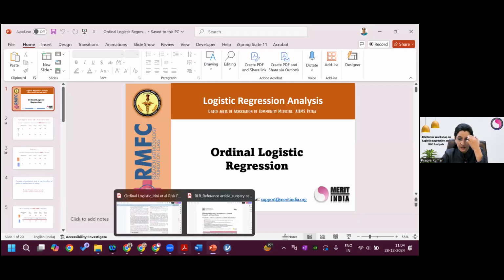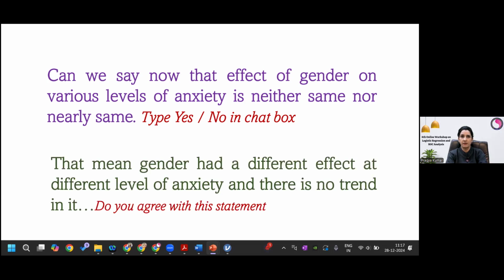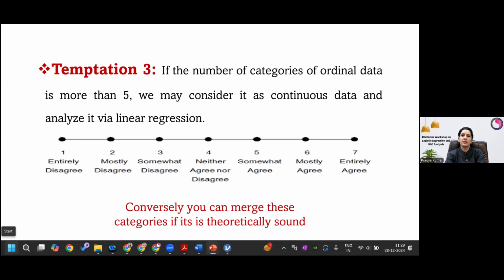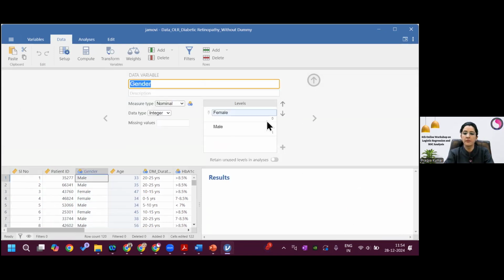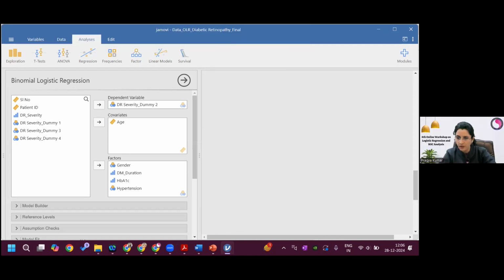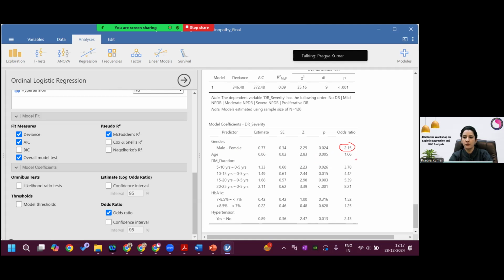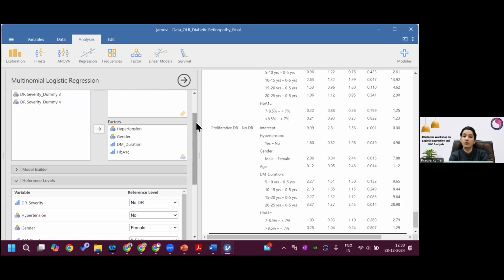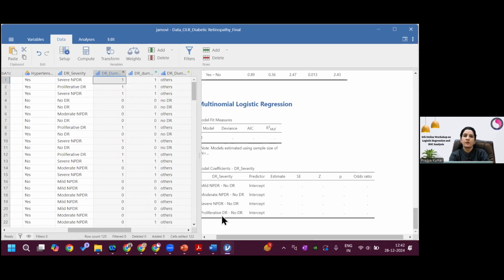4th Workshop : Ordinal Logistic Regression